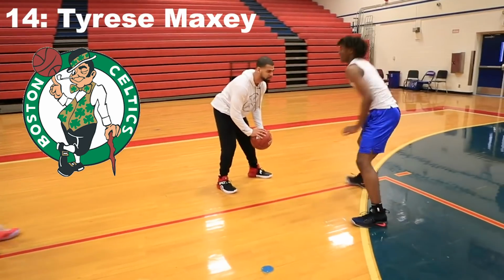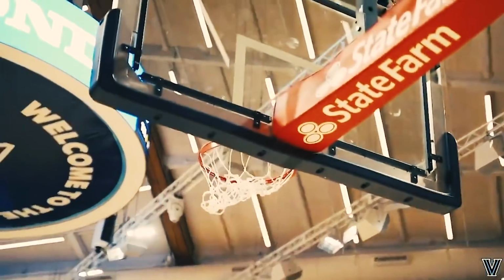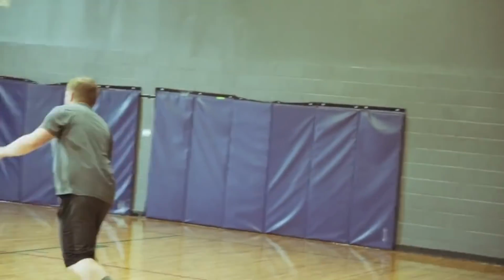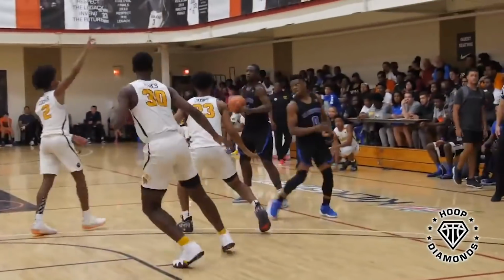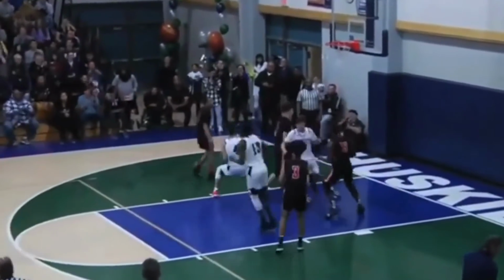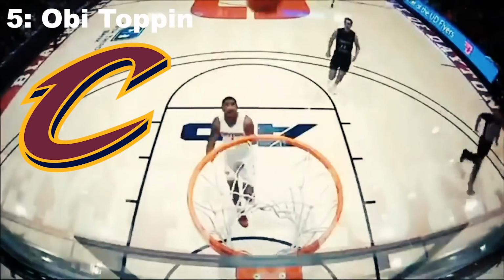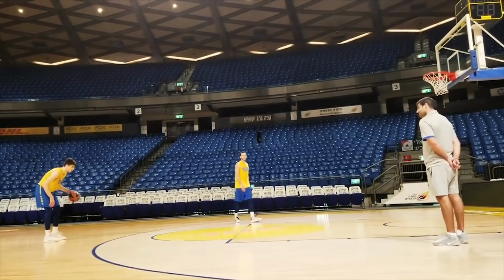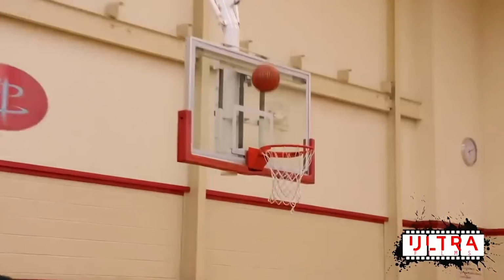2020 NBA Mock Draft 8.0: MAJOR Shakeup At The Top...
In this video we go through the 2020 NBA Draft and make a mock draft based on who we believe each NBA team will pick in the draft lottery!

SEATGEEK CODE: hoopsreference ($20 off your first purchase at seatgeek.com)